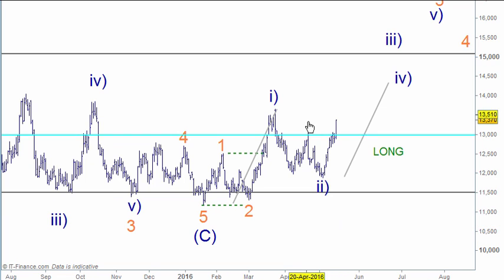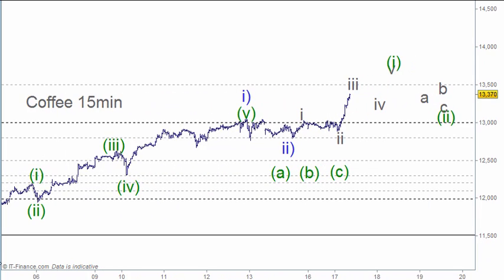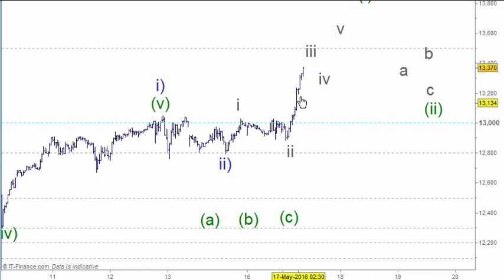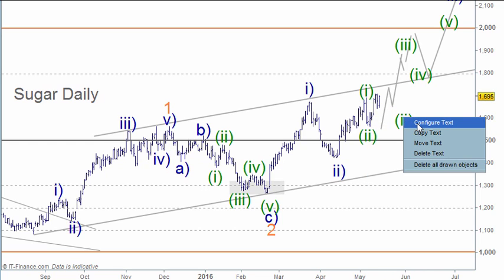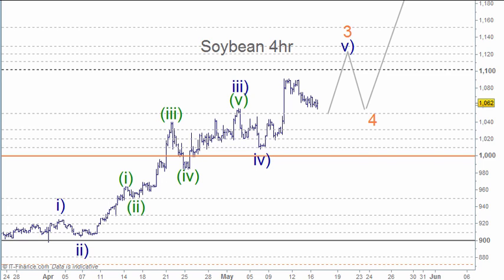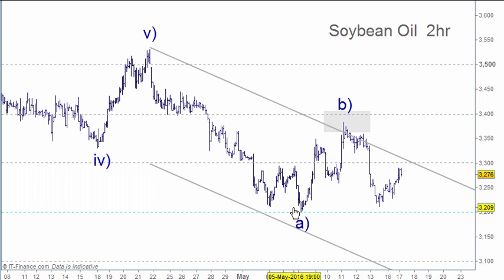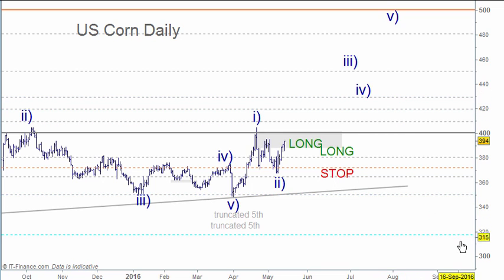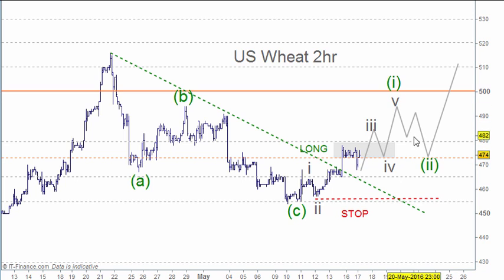Elliott Wave Soft Commodities 17 May 2016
CFD Trading Lounge Elliott Wave Soft Commodities 17 May 2016
Coffee Sugar Wheat Corn Soybean soybean Meal Soybean Oil Cocoa
Using Elliott Wave principle and Trading Levels Price Ratio Analysis